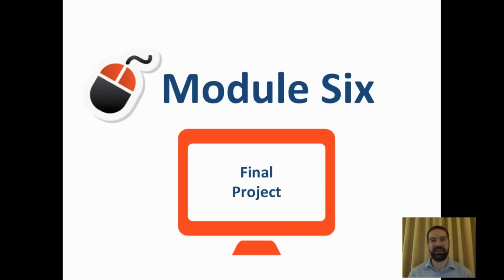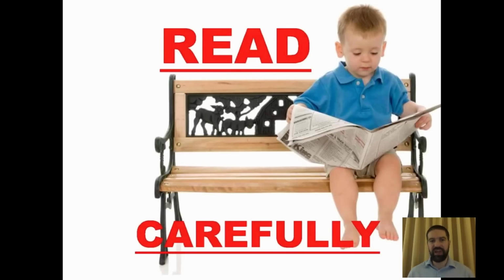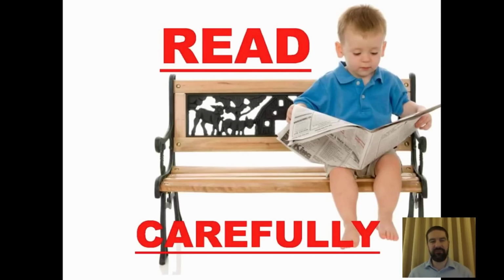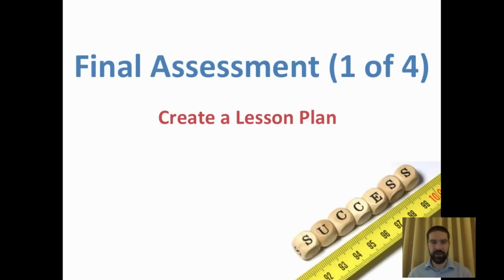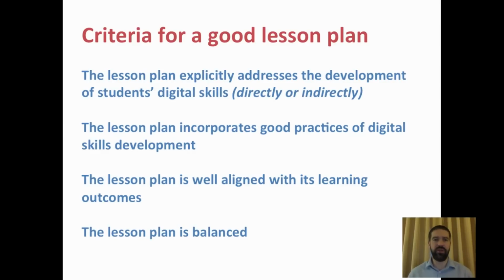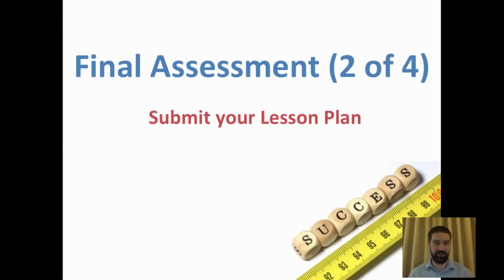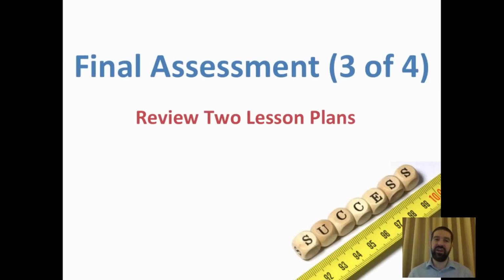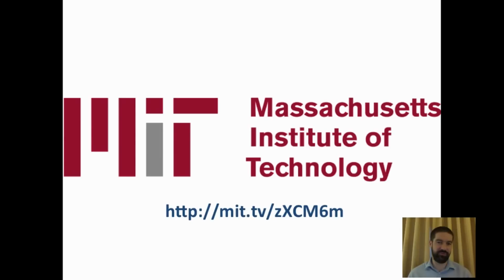eSkills course | M6 Overview of Final Activity